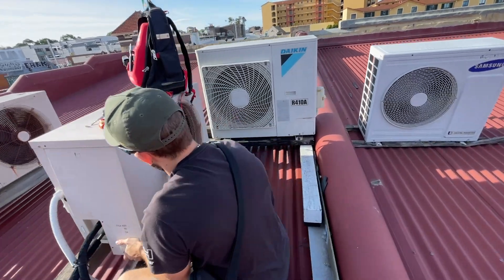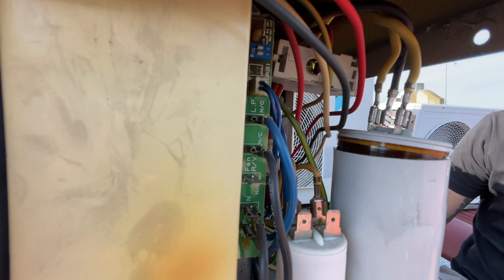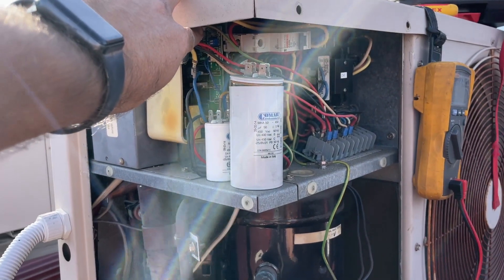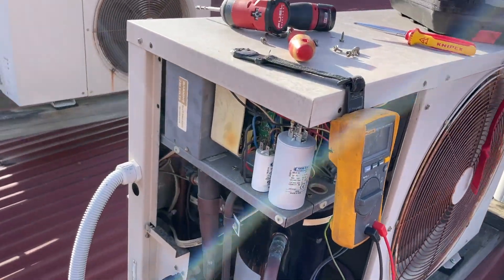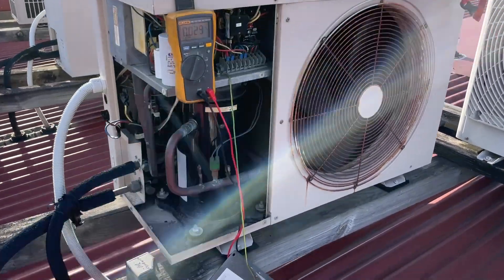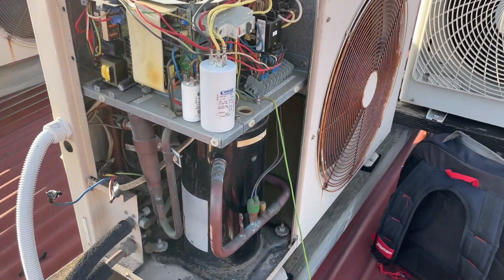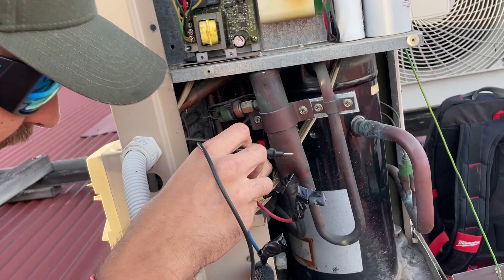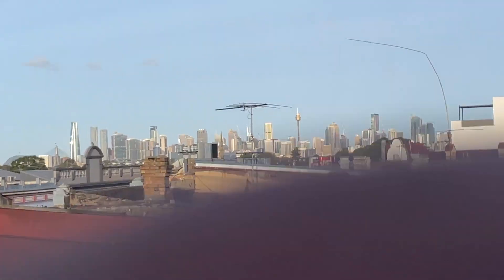Temperzone Air Conditioner tripping the circuit breaker.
HVAC⎟HVACR⎟REFRIGERATION⎟AIR CONDITIONING VIDEOS

In this video I attend a service call to diagnose the issue with a Temperzone Air Conditioner that is tripping the circuit breaker.